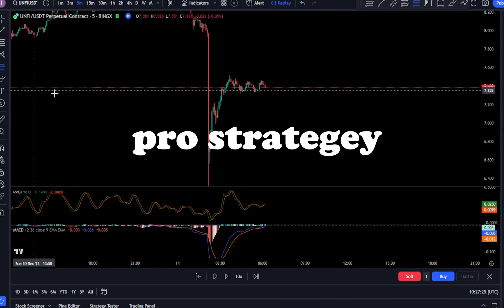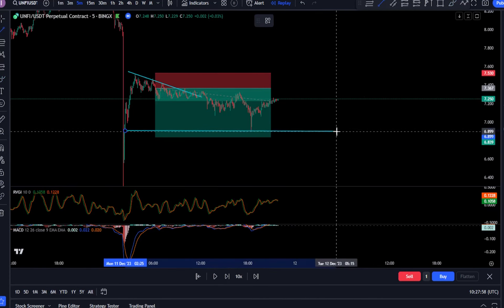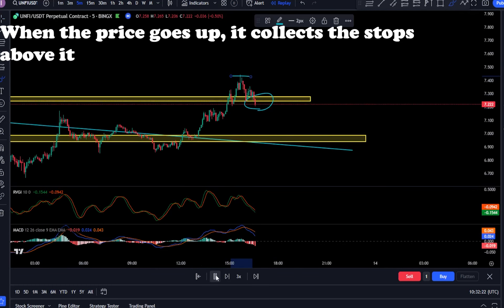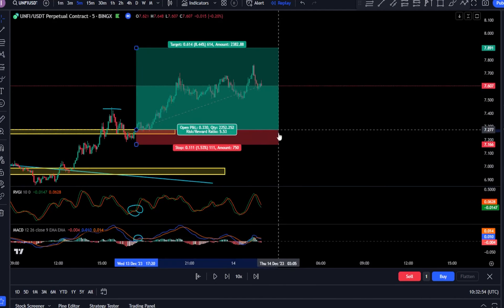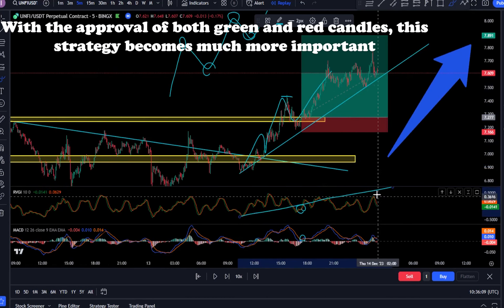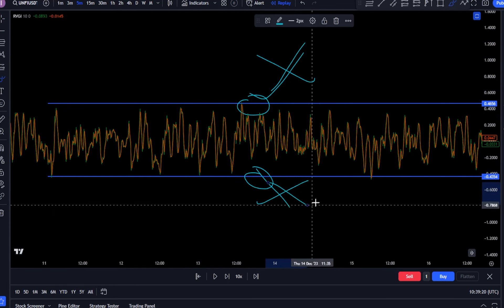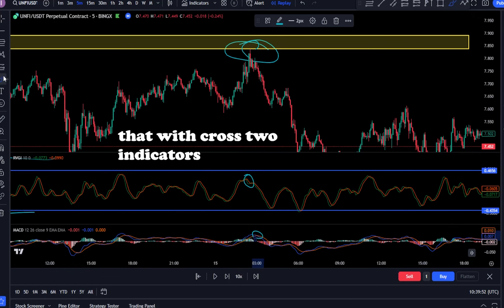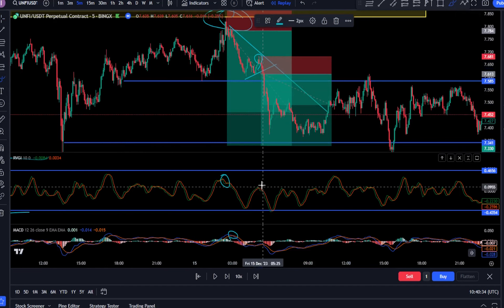The BEST SECRET Crypto Strategy: Macd and RVI Unveiled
The SECRET Crypto Strategy: Macd and RVI Unveiled
.With this easy strategy, you can have fun transactions without stress and make a profit. This strategy becomes much more practical with price action and smart money.